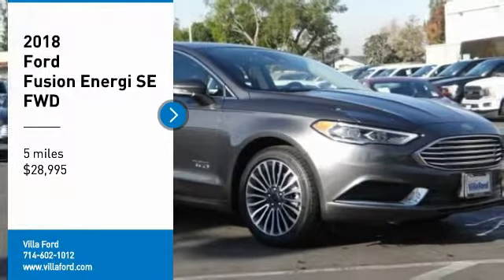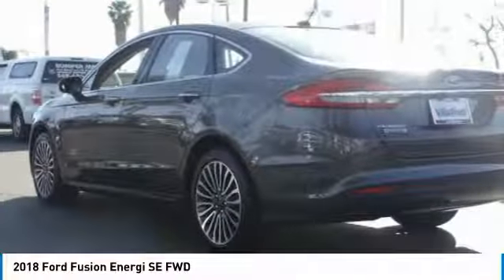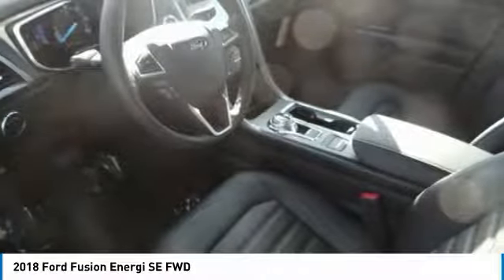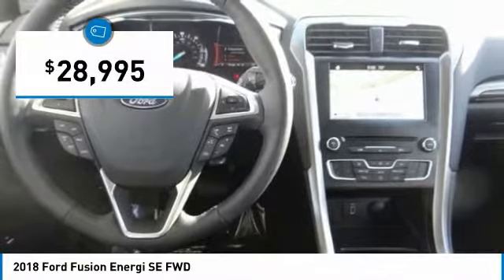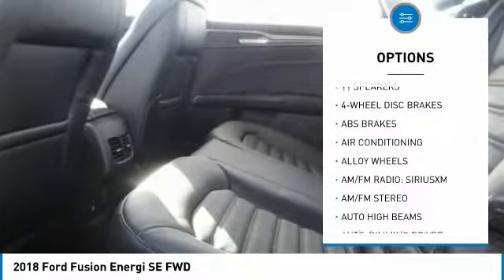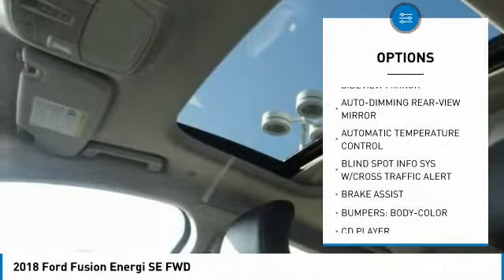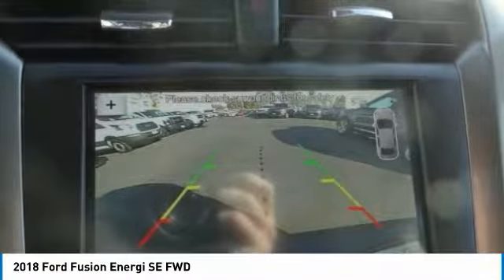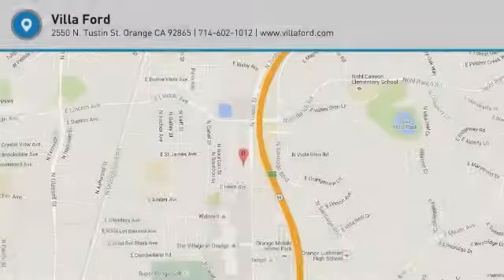2018 Ford Fusion Energi ORANGE TUSTIN PLACENTIA FULLERTON ORANGE COUNTY 00S80556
2018 Ford Fusion Energi SE FWD

Villa Ford
2550 N. Tustin St.